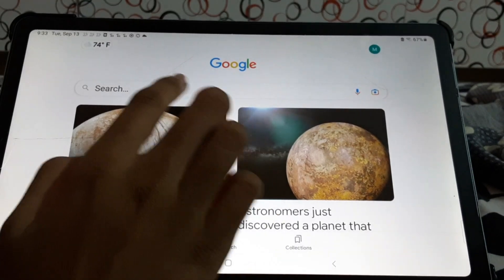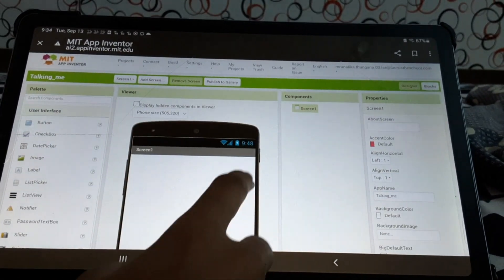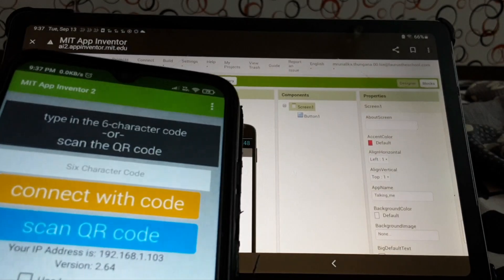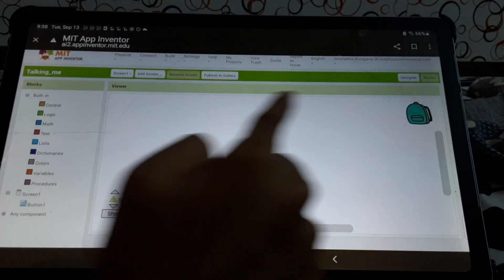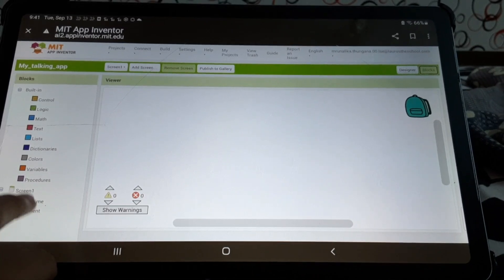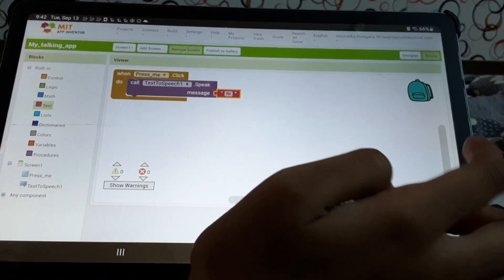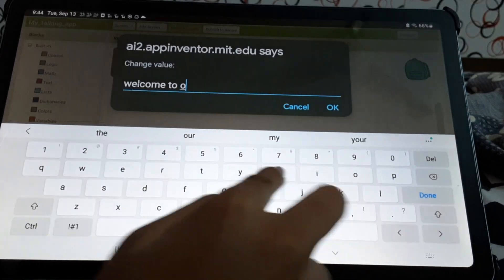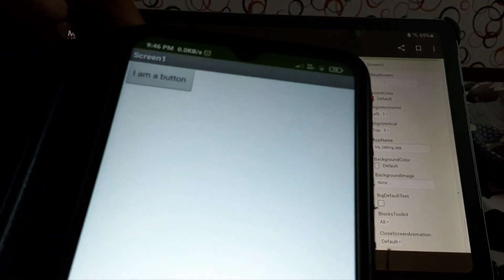How to make a talking app in MIT app inventer for beginners| Shining stars Dishitha, Mrunalika